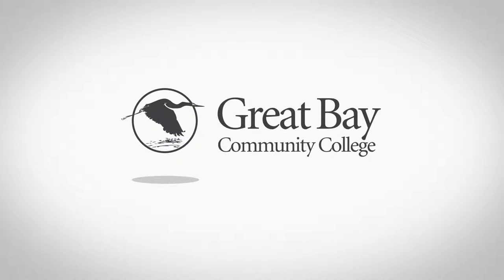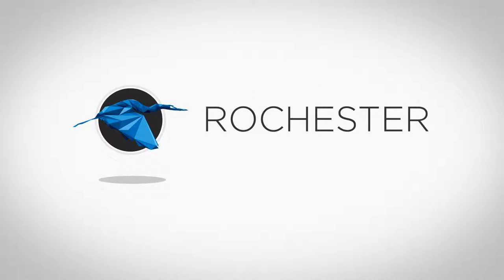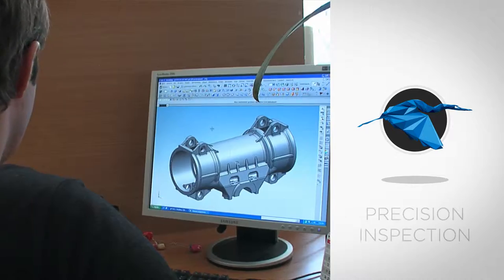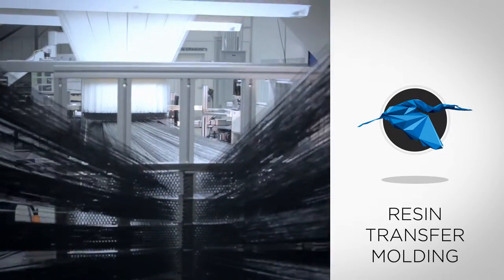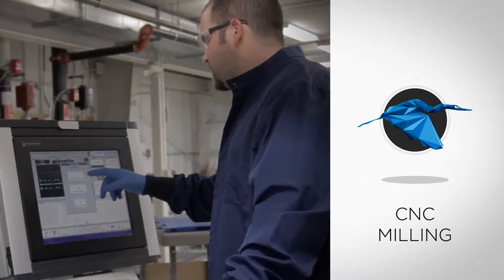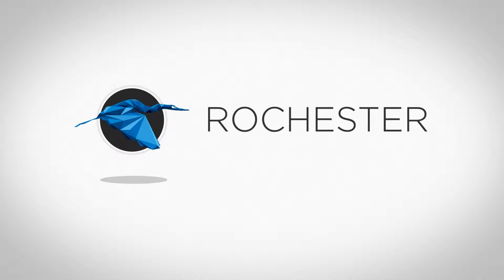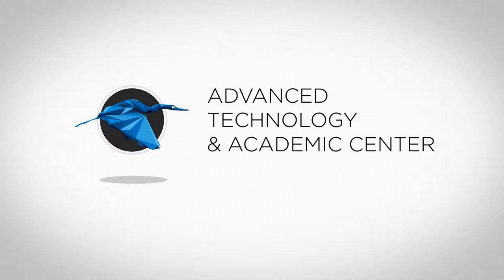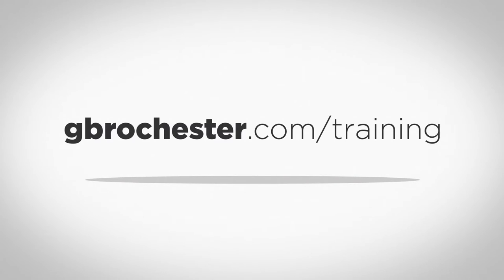Advanced Technology & Academic Center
Great Bay Community College's Advanced Technology & Academic Center in Rochester, N.H., offers advanced composites manufacturing training programs with several specialties, as well as a full complement of traditional academic offerings.